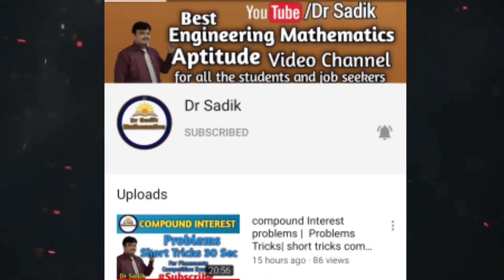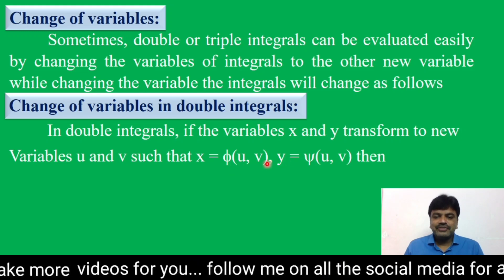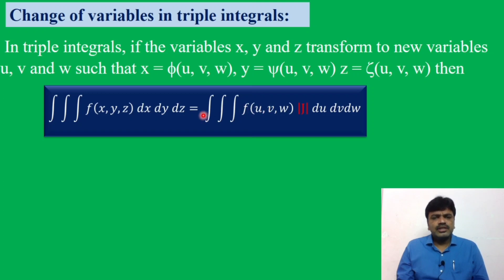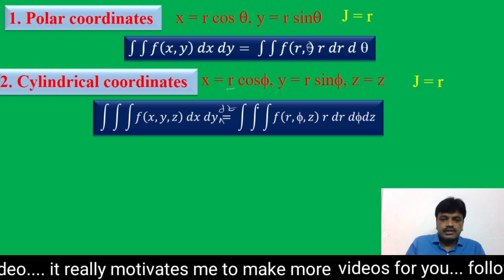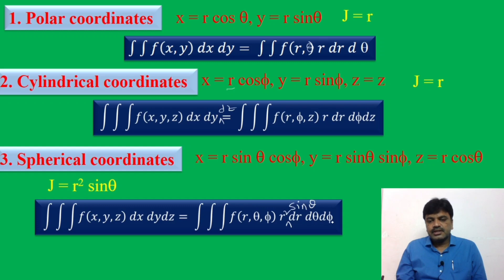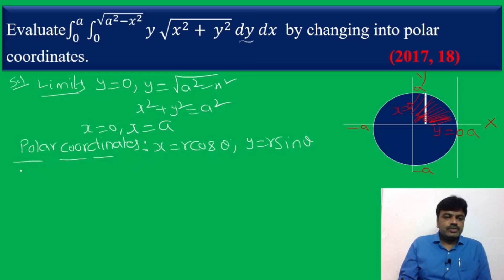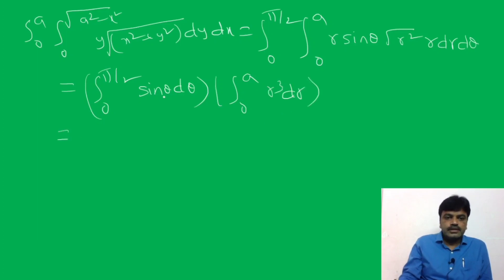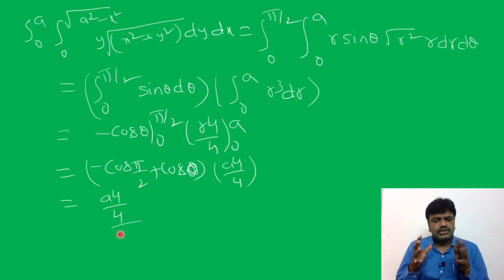Change of variables in multiple integrals| change of variables problems#1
@Dr Sadik

In this lecture, we discussed concept of Change of variables in multiple integrals and  change of variables problems#1.